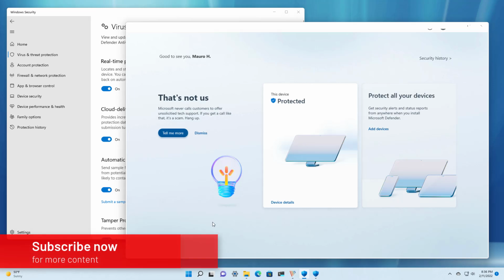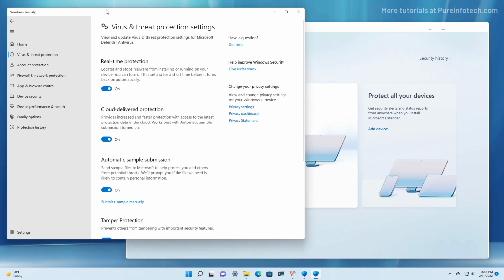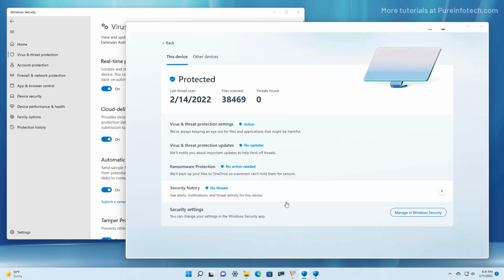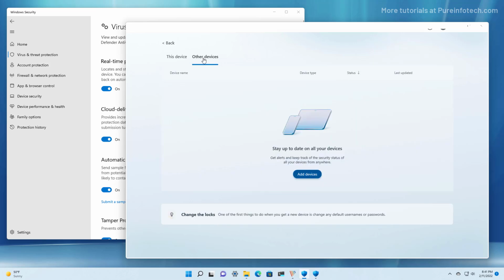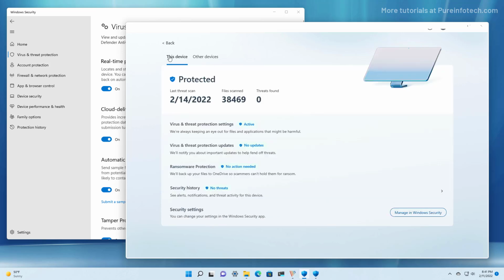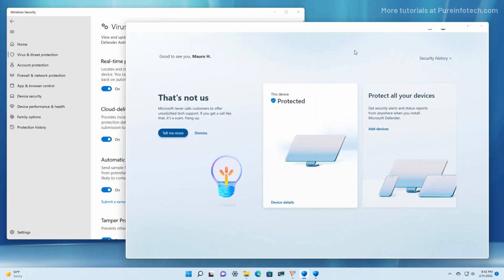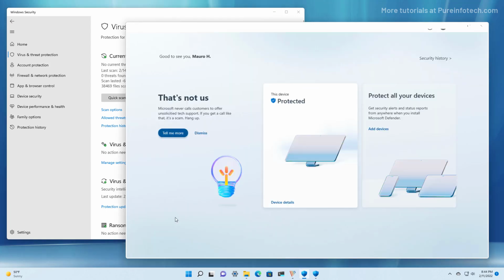Microsoft Defender app isn't a replacement for Microsoft Defender Antivirus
Microsoft Defender app vs. Microsoft Defender Antivirus.
⏯ This video walks you through the difference between the "Microsoft Defender" app preview and the "Microsoft Defender Antivirus." The Microsoft Defender app is a dashboard to show you the protection of all your devices running the Microsoft Defender Antivirus. The Microsoft Defender Antivirus is the default antivirus for Windows 11 and Windows 10. The Microsoft Defender app is not a replacement for the Microsoft Defender Antivirus.

Table of contents:
00:00 Intro
00:25 Defender app vs. Defender Antivirus
03:06 Closing